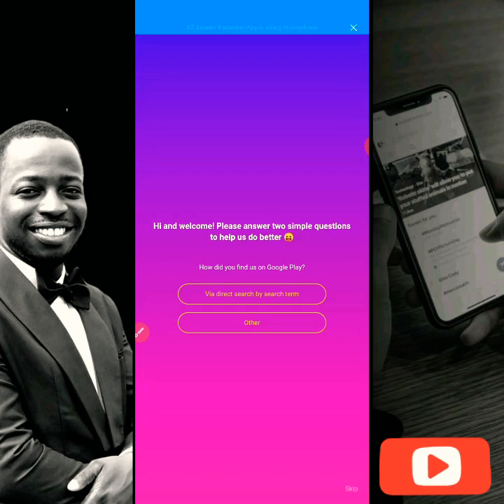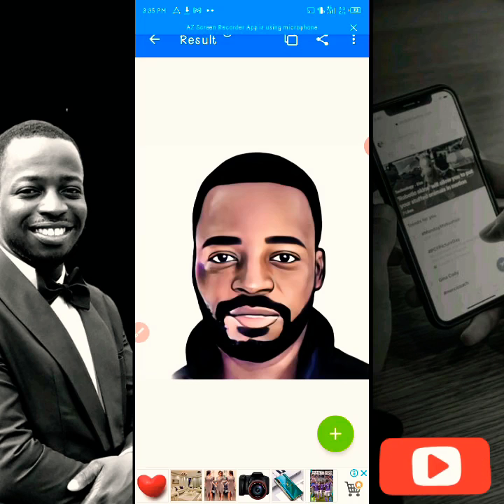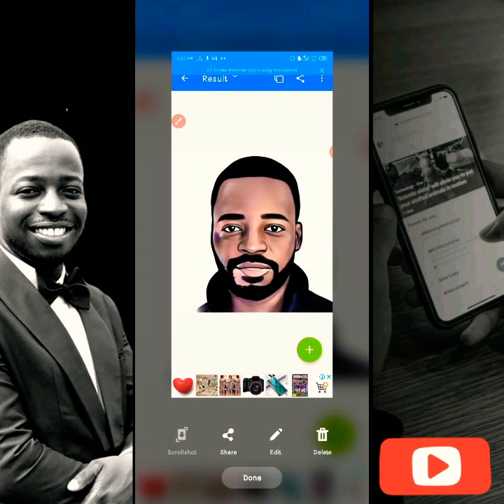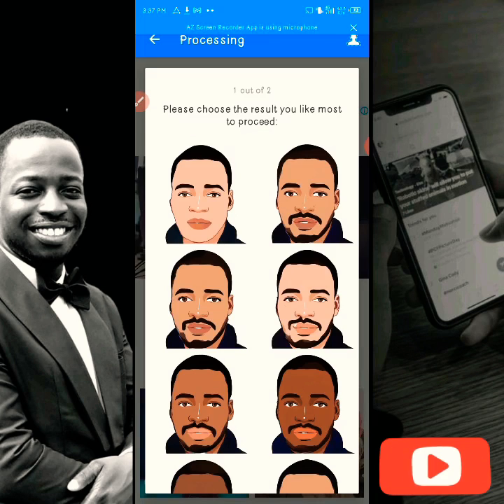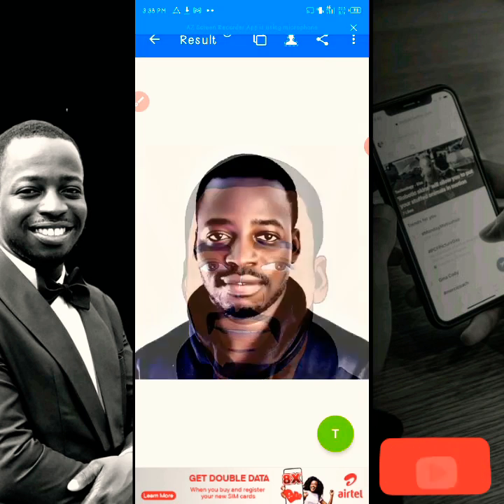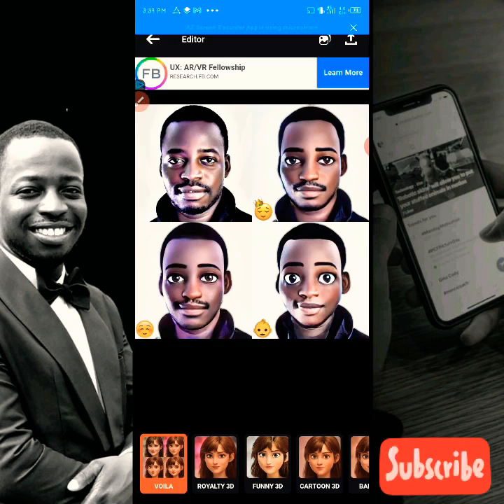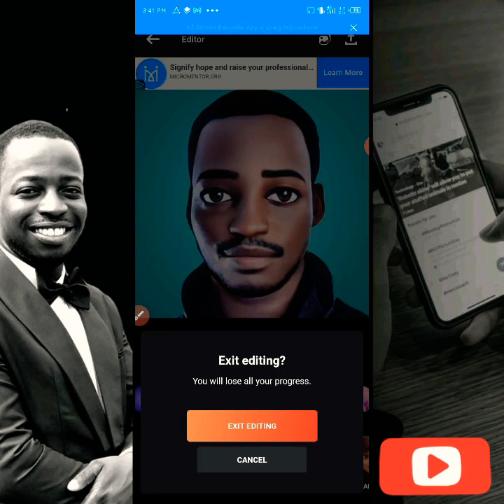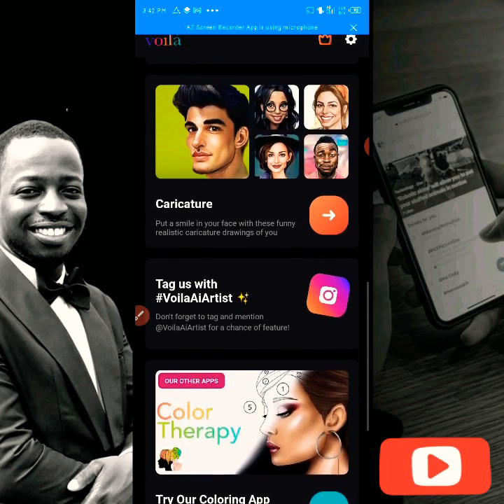How to use your smartphone to create cartoon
Learn how to create amazing cartoons with your smartphone